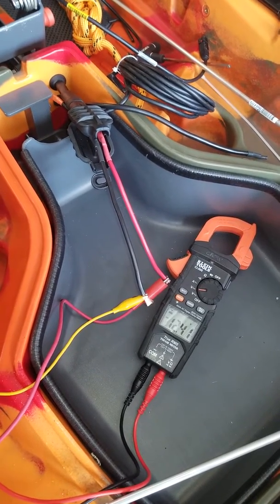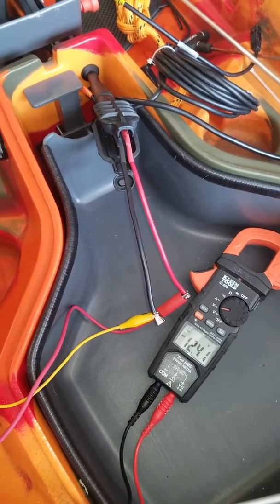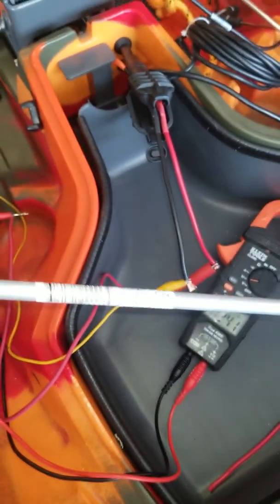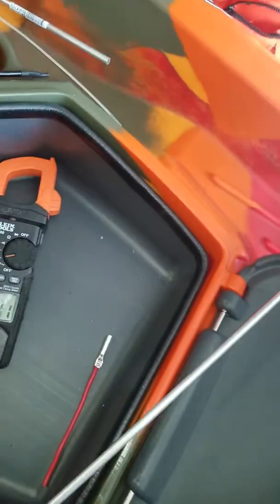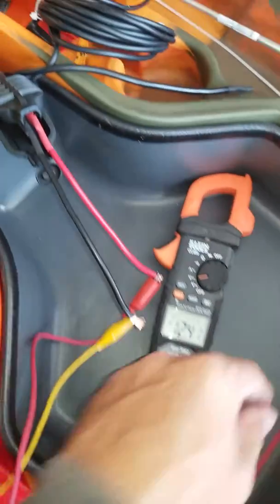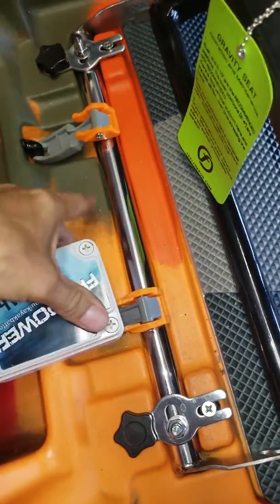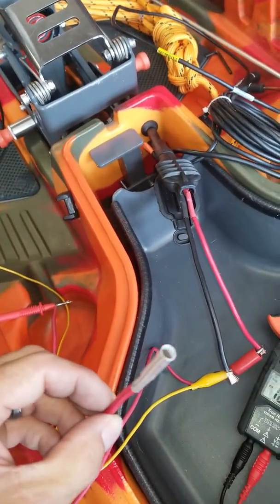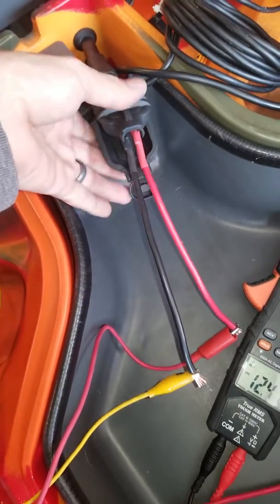How to get front power on a FeelFree Dorado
Short video on how to make plugs to run accessories from the overdrive motor male plugs.